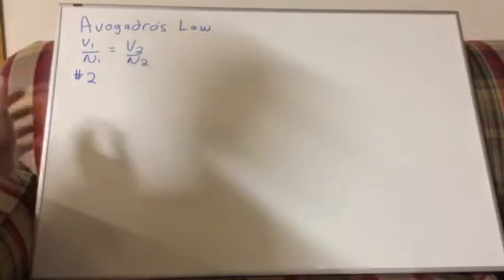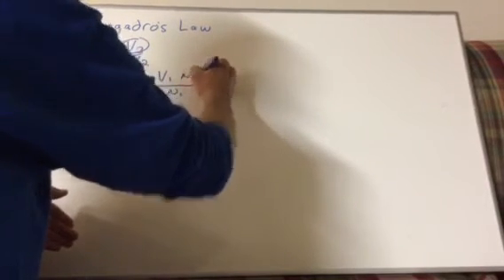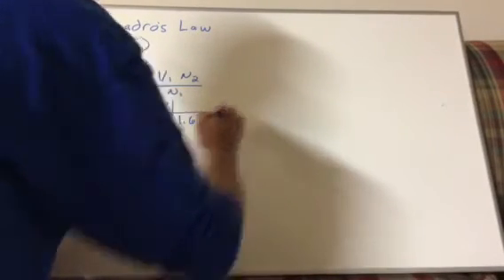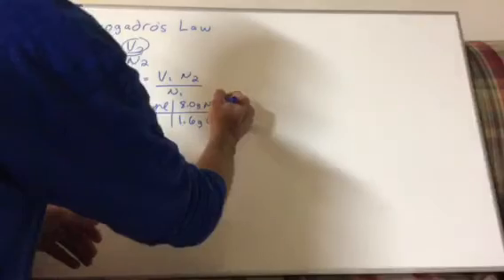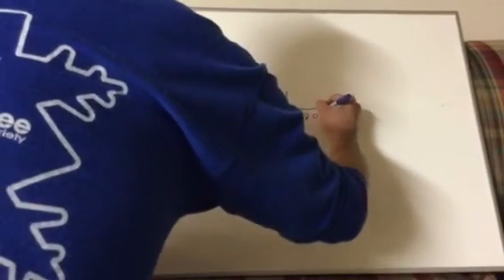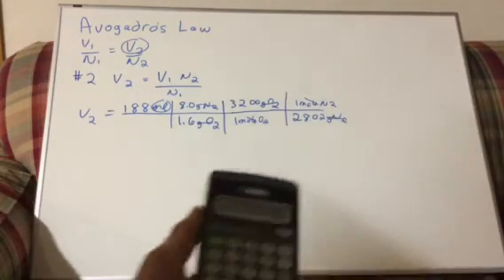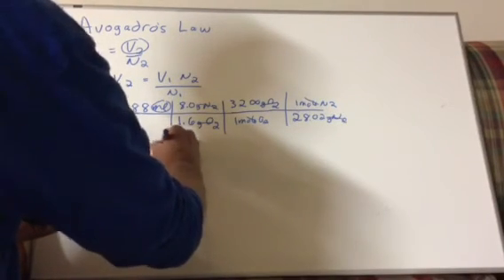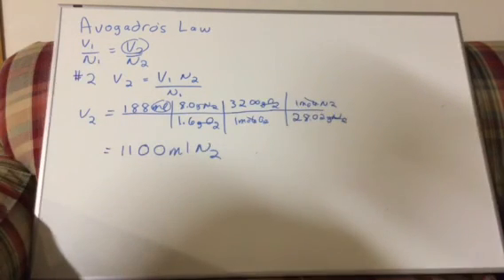Avogadro’s Law Riege